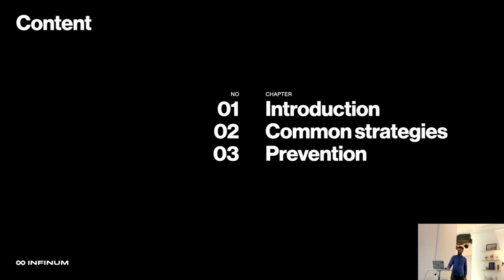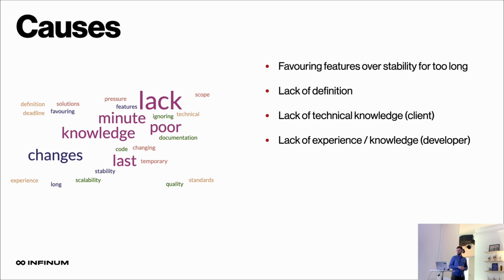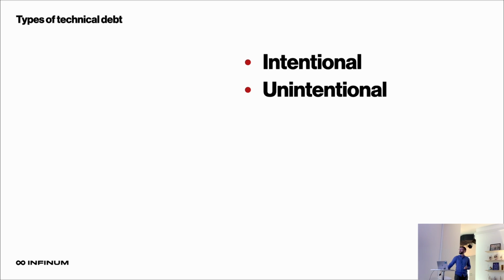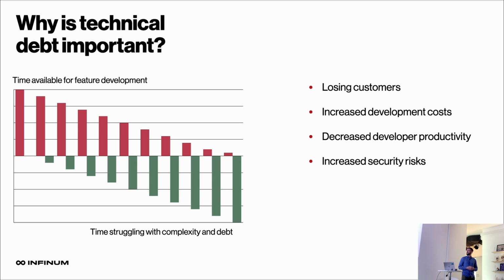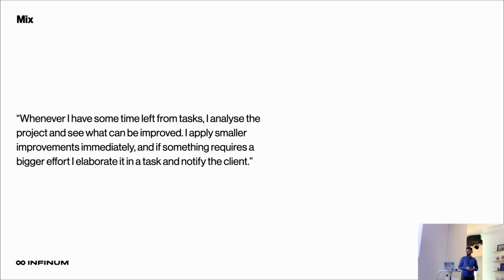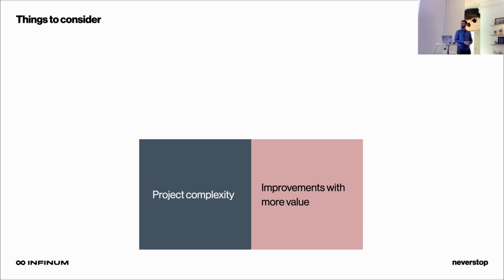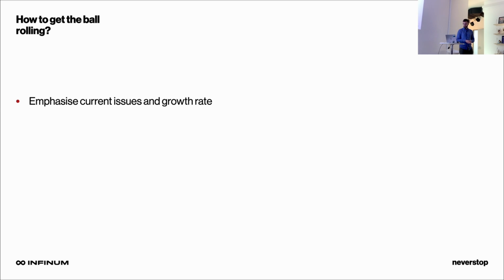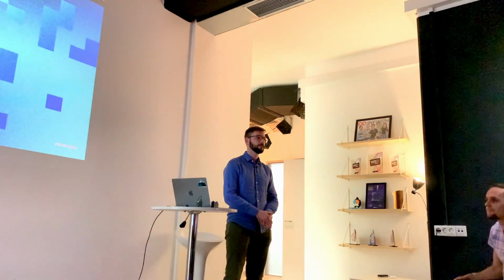Strategies for managing technical debt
In this lecture, Mihael will:
1. Explain how to identify the root cause of technical debt
2. Offer practical tips on preventing technical debt
3. Discuss strategies for managing technical debt

ABOUT THE LECTURER:
Mihael is an Android engineer passionate about coding and driving educational initiatives within Infinum’s Android team, fostering a culture of continuous learning and growth. Drawing from his extensive industry background in IoT, telecommunications, banking, and more, along with his commitment to education and self-improvement, he’s ready to share the best practices and problem-solving methods in mobile development he’s learned along the way.